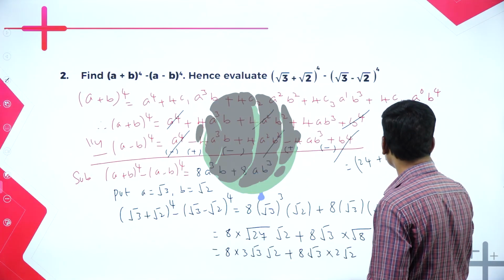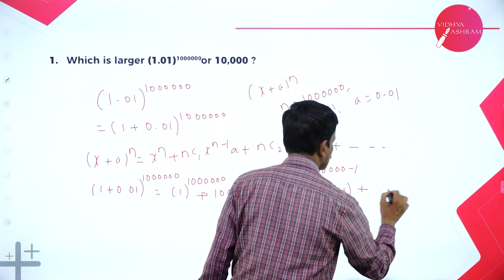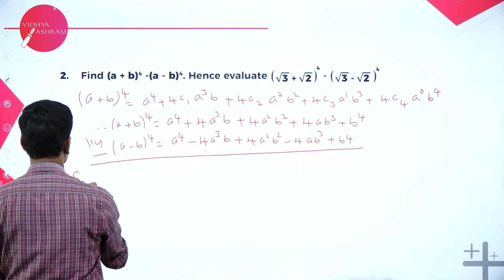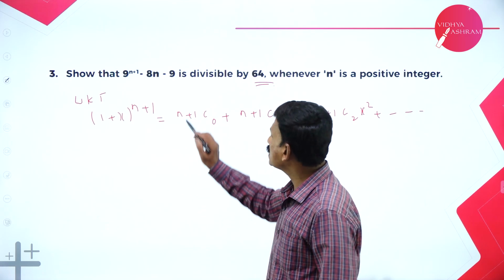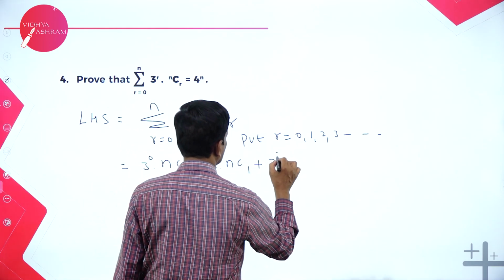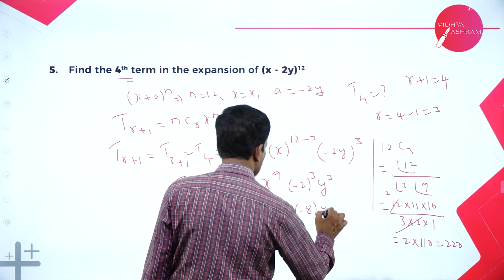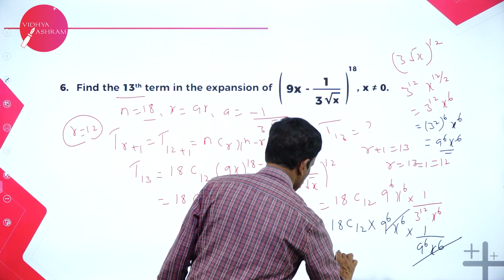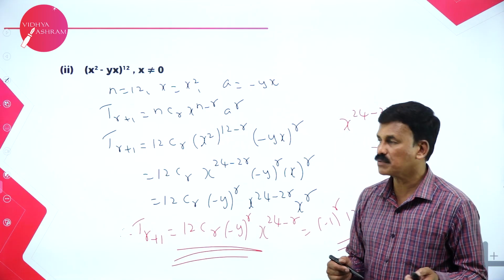DAY 32 | MATHEMATICS | I PUC | BINOMIAL THEOREM | L2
Class : I PUC
Stream : SCIENCE
Subject : MATHEMATICS
Chapter Name : BINOMIAL THEOREM
Lecture : 2